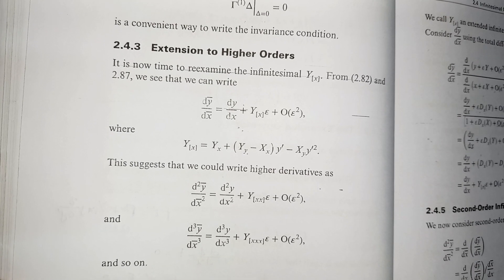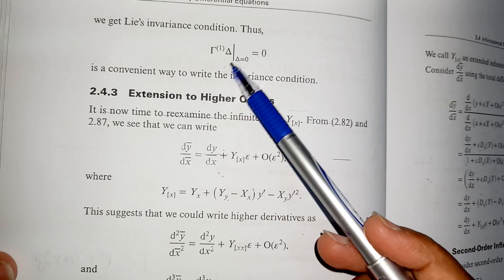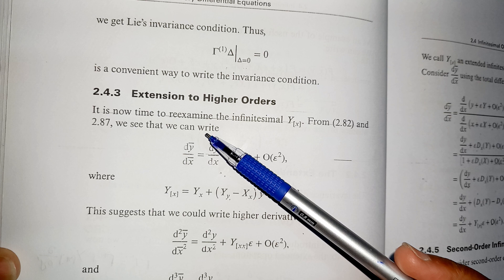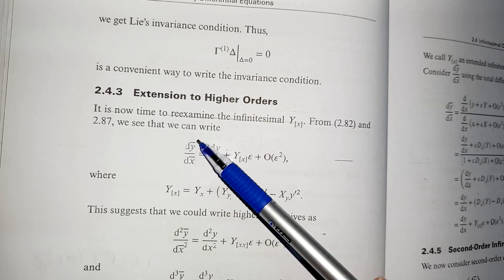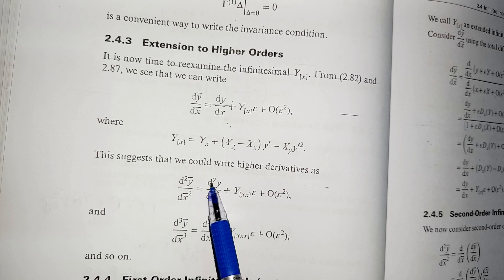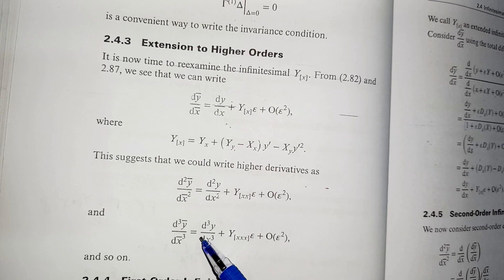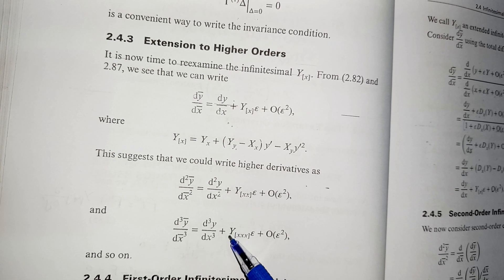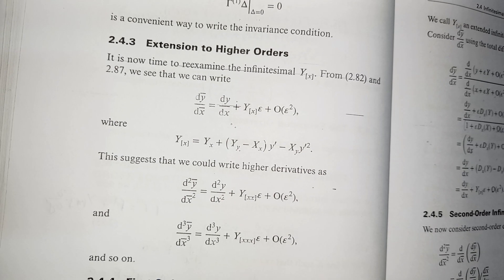Extension of Invariance to Higher Orders.Symmetry Anlaysis for ODEs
One of other playlist of Math Aptitude problems for Aspirants of PPSC, FPSC, SPCS, CSS, PMS, GAT, HAT & all other Competitive Exams.

Arithmo Therapy
Regards